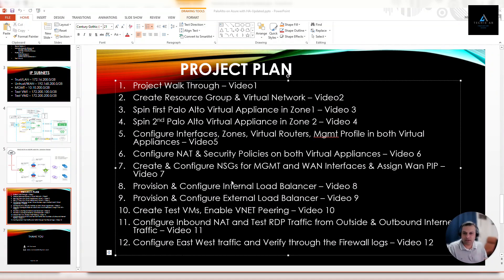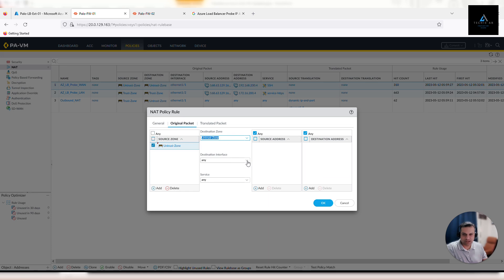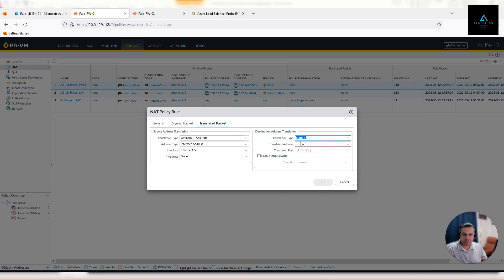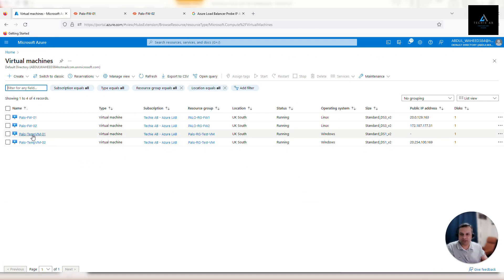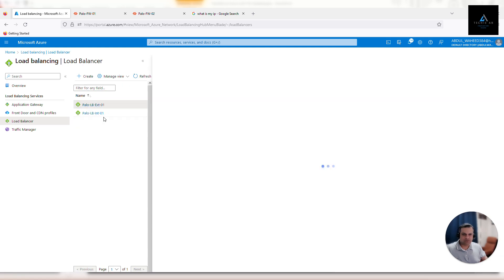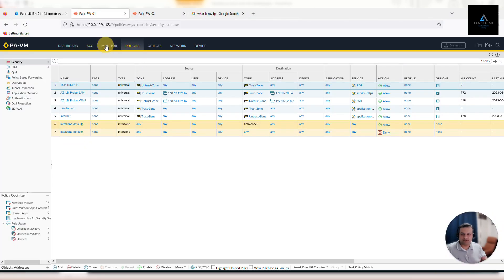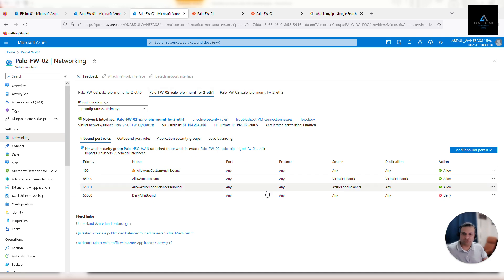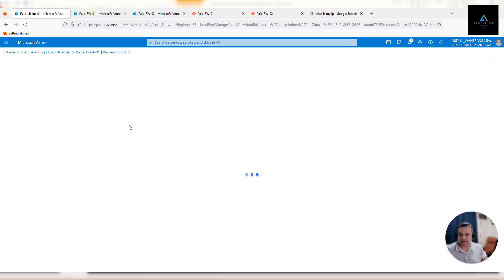Deploy PALO ALTO Virtual Appliance on Azure with HA Using Azure Load Balancer | Part 11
Welcome, This is the eleventh video of Deploying Palo Alto Virtual Appliance on Azure with High Availability. We will also test, High Availability, North-South, and East-West Traffic.